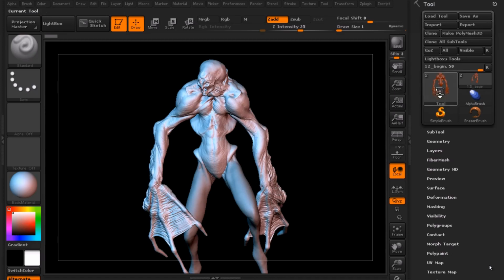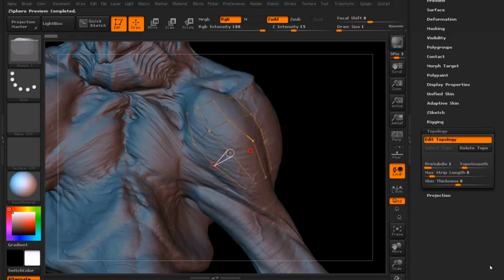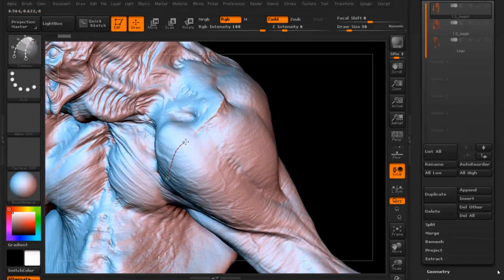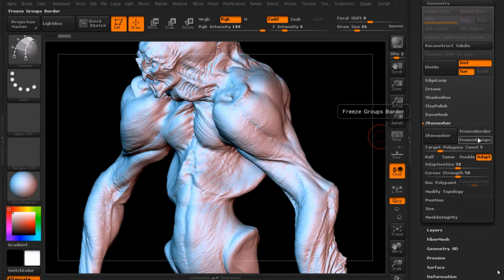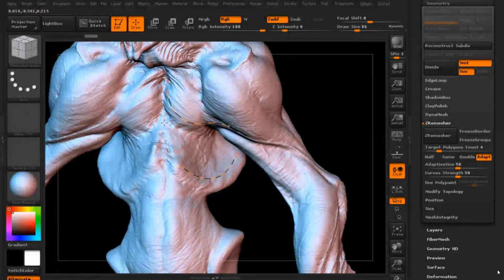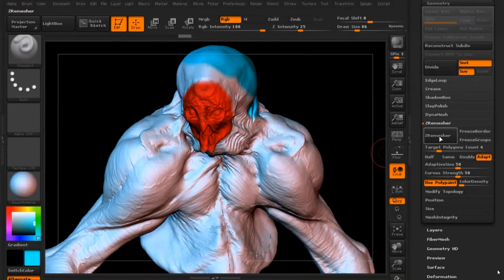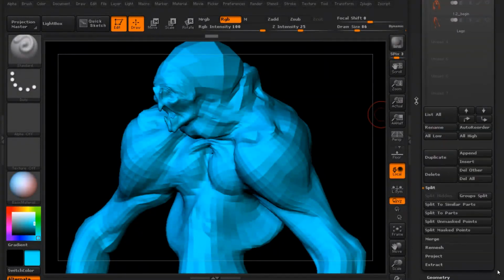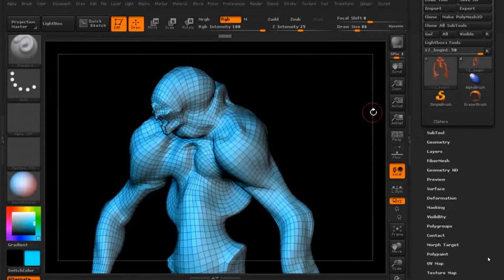retopologias en zbrush